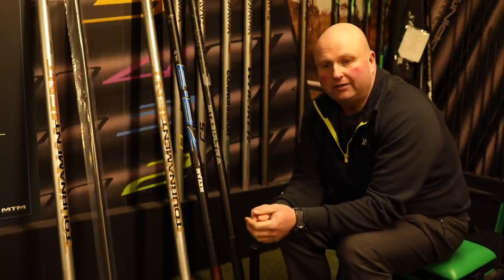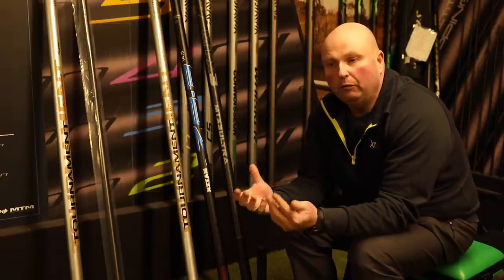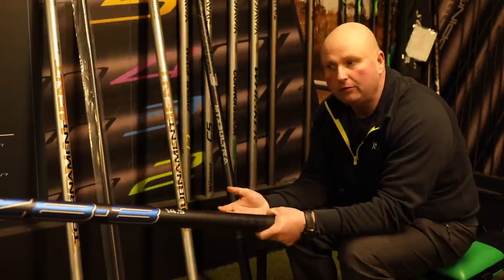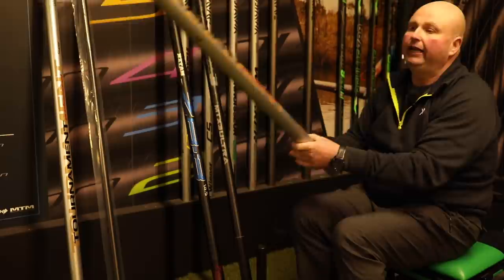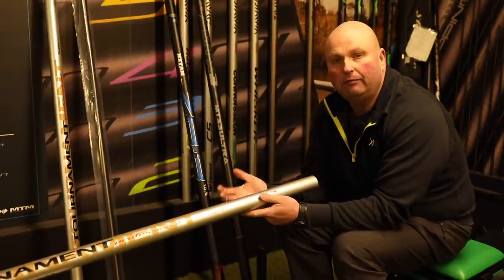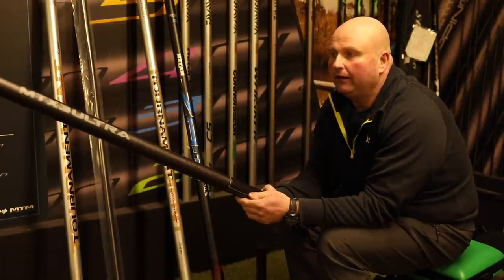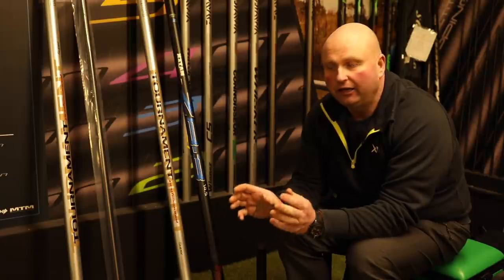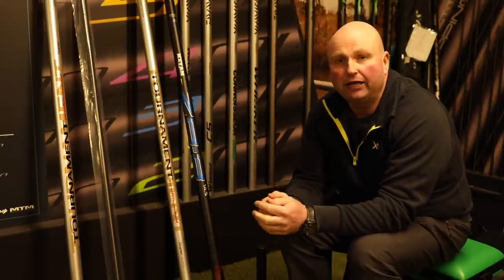Top 3 Mid Range Poles: A Buyers Guide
Wickersley Angling's tackle expert Alan Taylor explains his top three mid range poles. With models from Daiwa, Browning and Matrix, he looks at which fishing poles offer the best performance, and value for money...